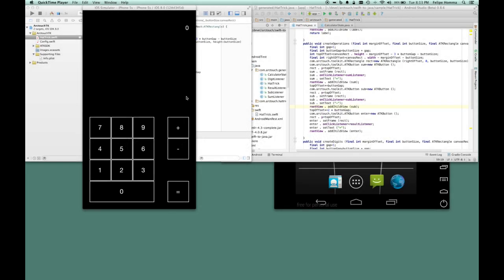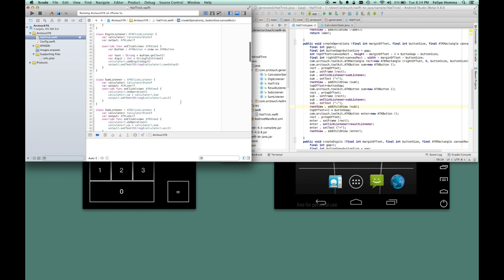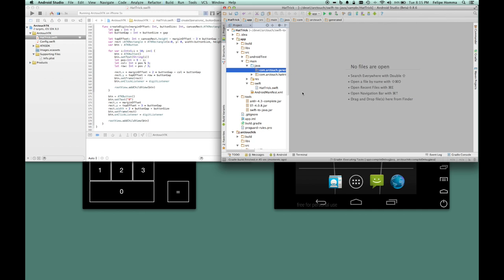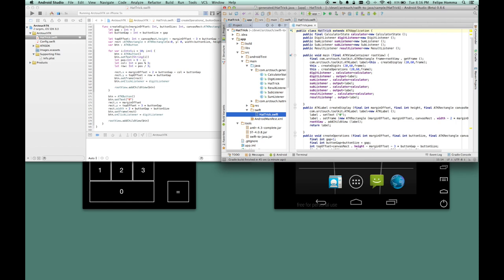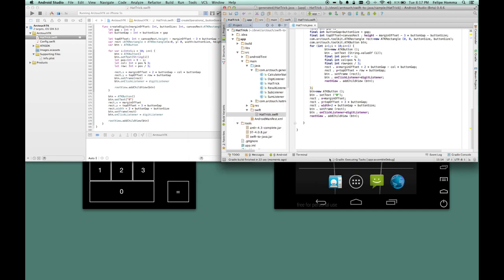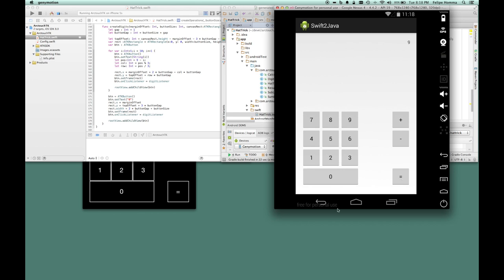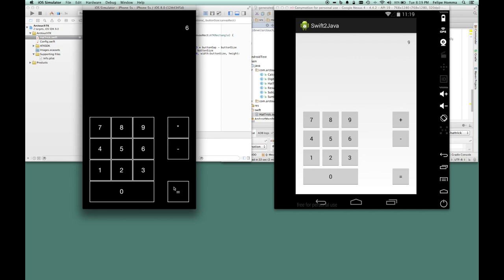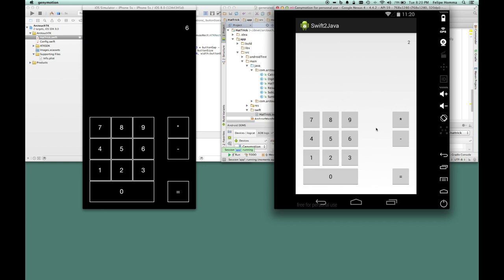How to Use Swift to Write Cross-Platform Apps for Android and iOS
Writing code is easier than ever with Apple's new language Swift. That got us thinking: Could we use Swift to write cross-platform apps, including Android? Watch how we use Swift to write cross-platform mobile applications, most importantly for Android devices. Find out more about cross platform app development using Swift